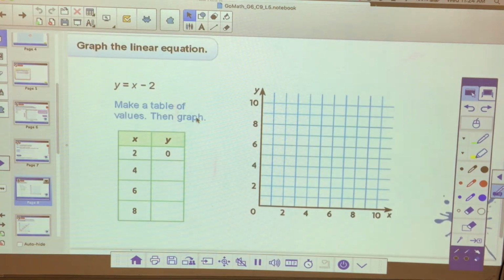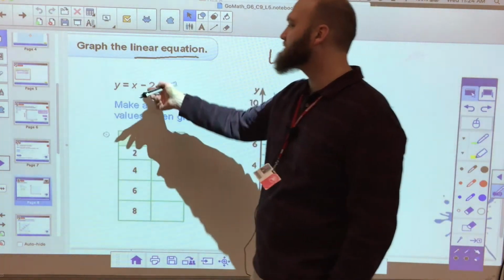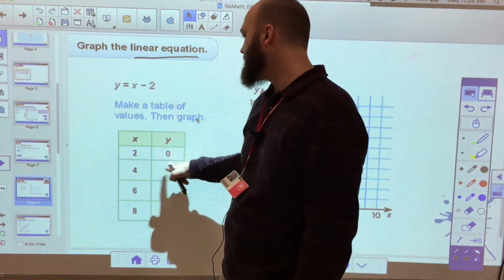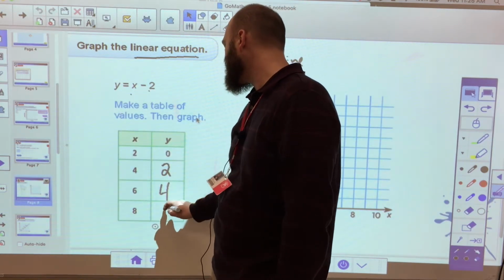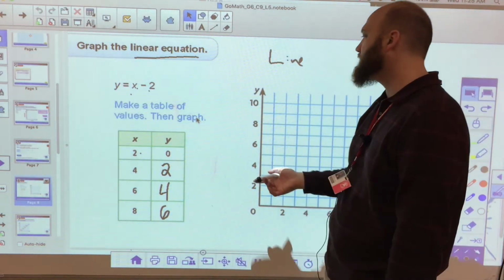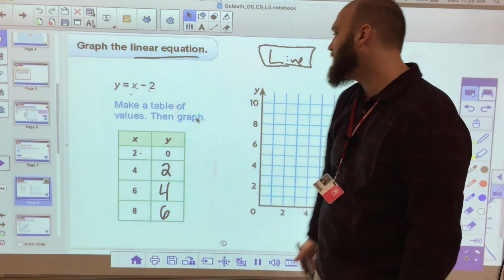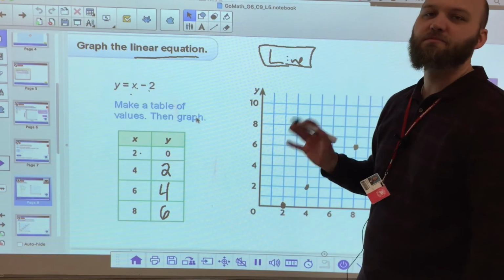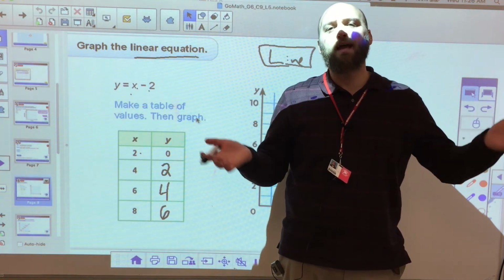STDW review chapter 9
Review for 6th grade Go Math Unit 9.